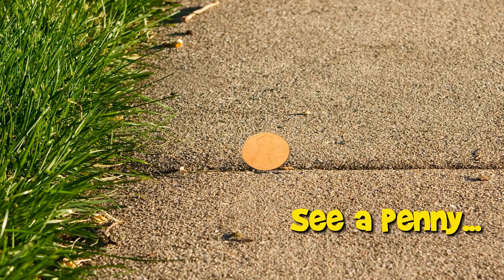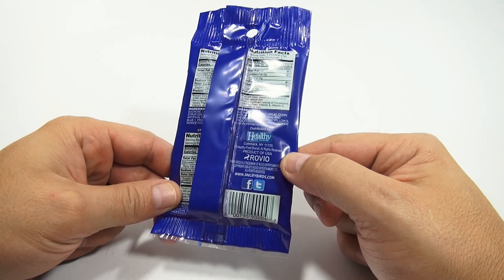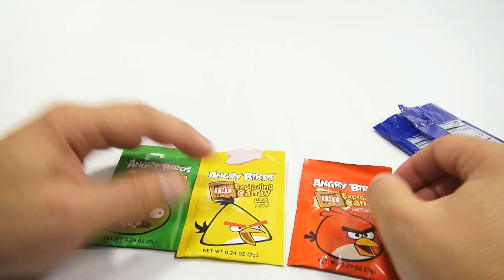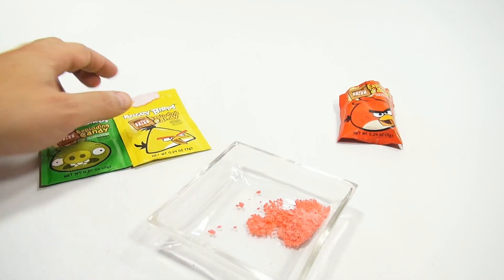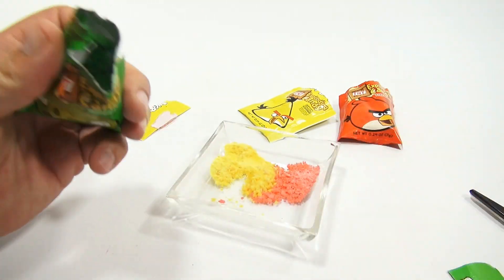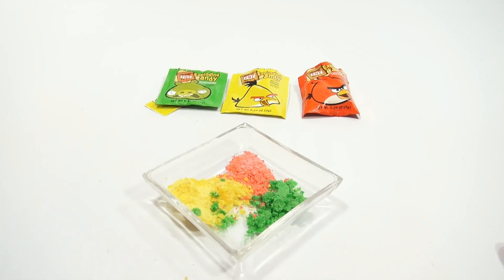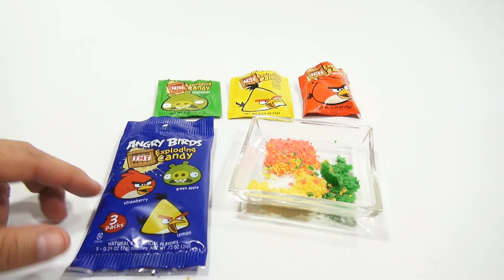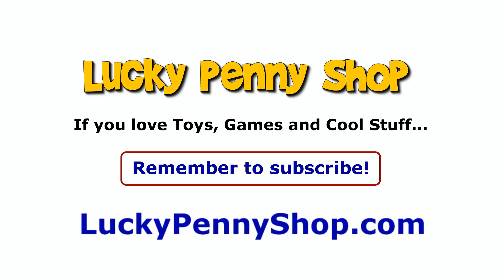Angry Birds Exploding Candy Packets, Rovio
​​​Watch our product feature video for Angry Birds Exploding Candy Packets.